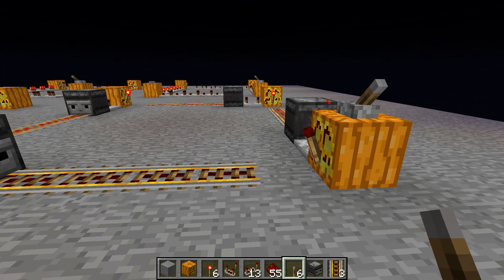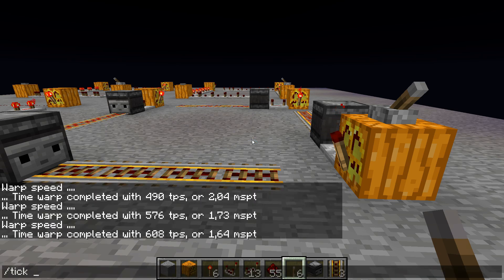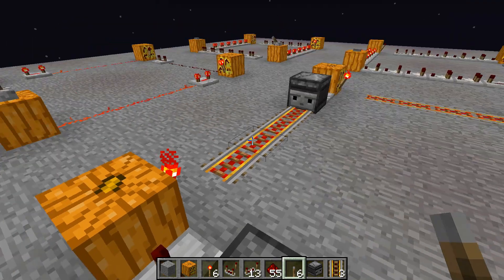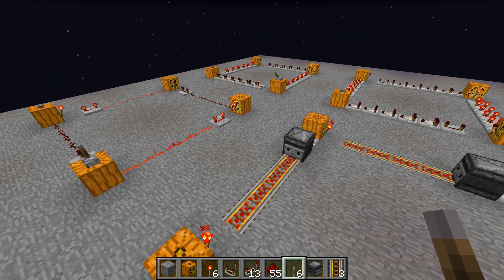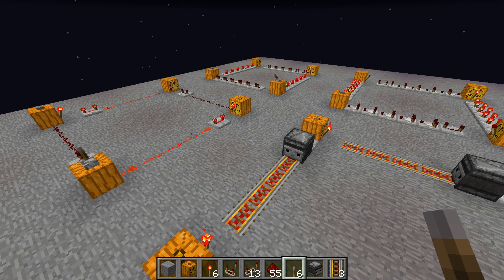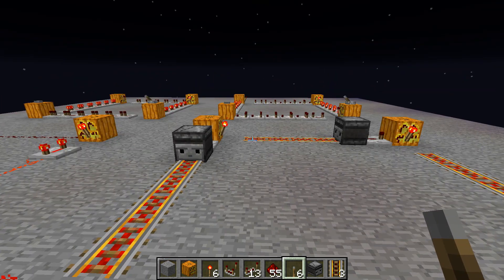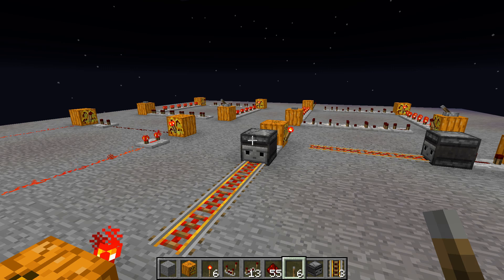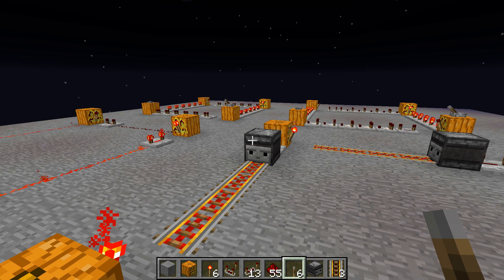Be friendly to your server - Redstone signals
One issue on every server is, how to reduce lag. So in this series I try different designs to see, how server friendly they are. Of course those principles apply to single player worlds as well, especially if you don't have the latest and fastest cpu.